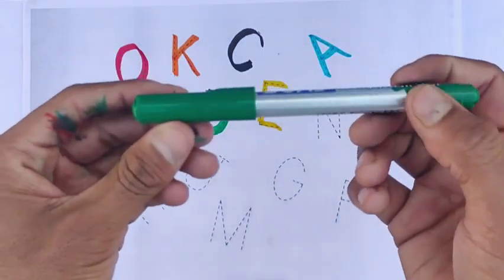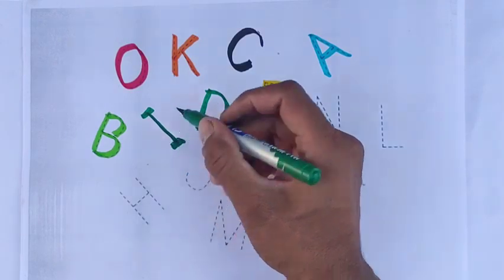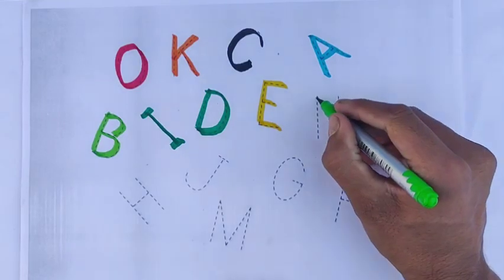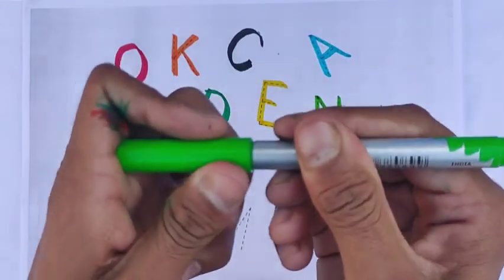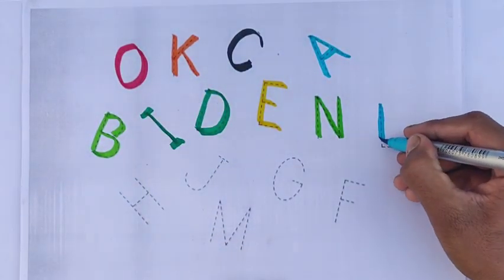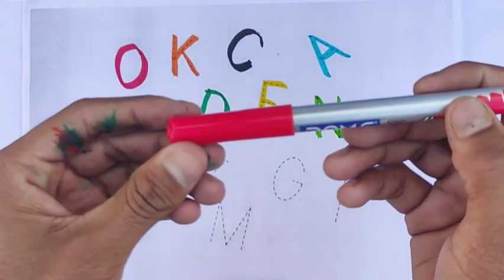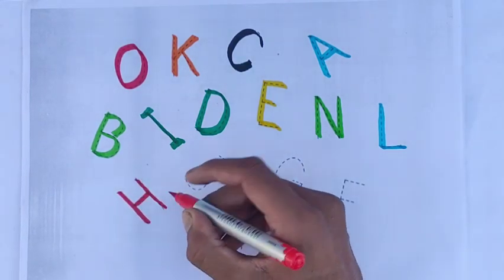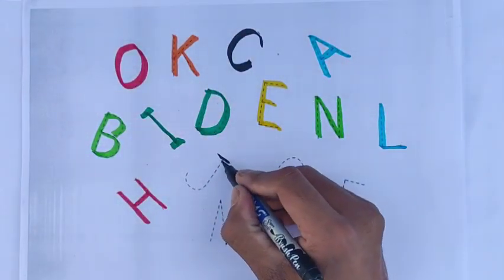A TO Z alphabets | 1 to 10 counting numbers | Coloring number and alphabets | Learn abcd 1234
1 to 10 counting numbers
Coloring Number and alphabets
Learn abcd 1234
Counting Numbers
Alphabets

Your query:

abc 123
color song
123 song
numbers song
abcd
abc song
abc
abcd abcd
a se anar
colour
colours name